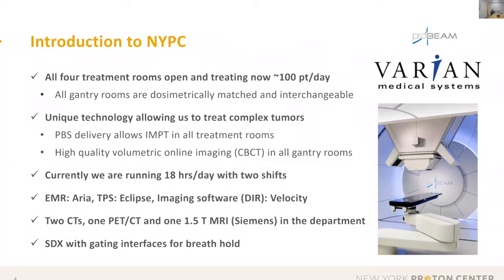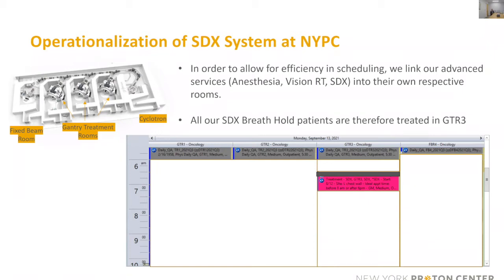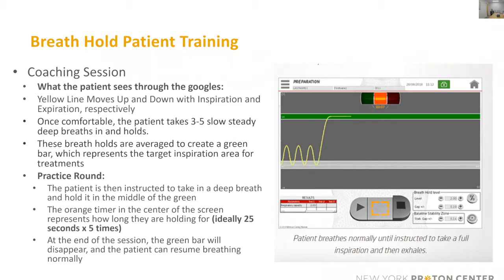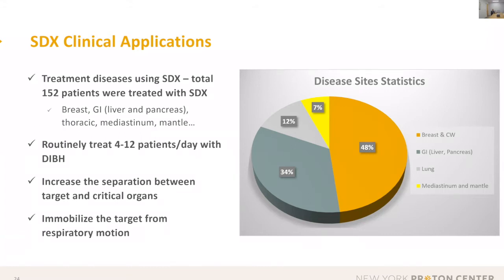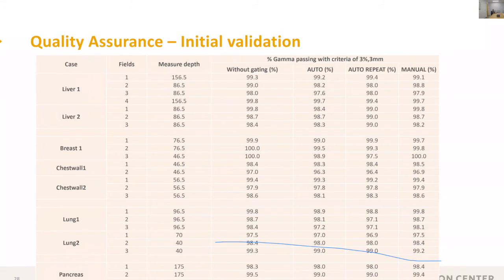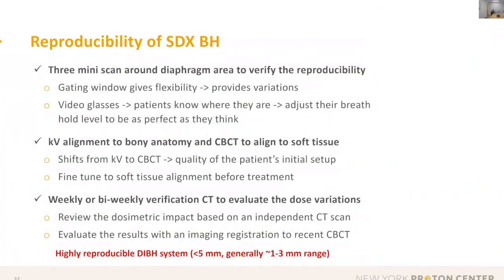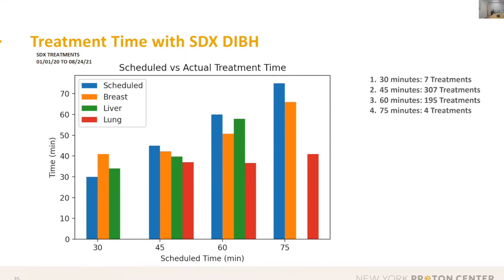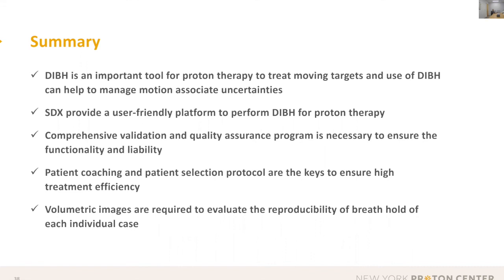Integration of the SDX® System into Clinical Workflow at The New York Proton Center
Description:
Dr. Chhabra discusses how the New York Proton Center uses the SDX respiratory gating system for various disease treatments, emphasizing steps to boost clinic efficiency, like creating patient brochures and optimizing scheduling. Dr. Lin focuses on the physics of these practices and their implications for the medical physics team.

Speakers:
Arpit Chhabra, MD, Radiation Oncologist, Director of Education at the New York Proton Center
Haibo Lin, PhD, DABR, Medical Physicist, Director of Medical Physics at the New York Proton Center

Moderator:
Huan Giap, MD, PhD, Radiation Oncologist